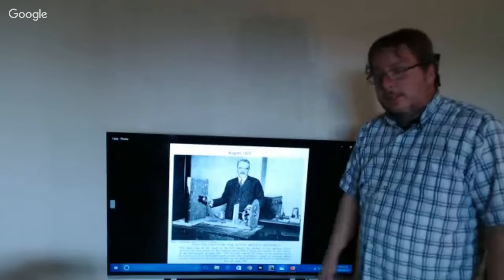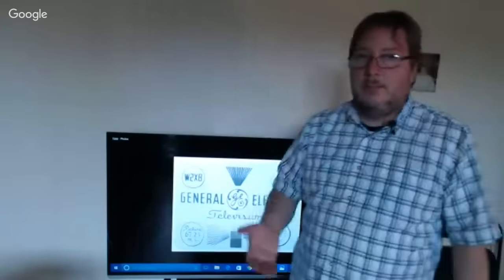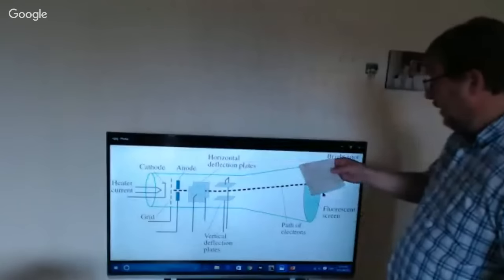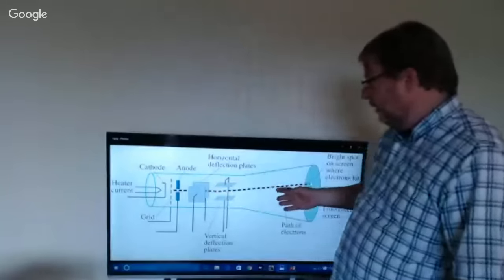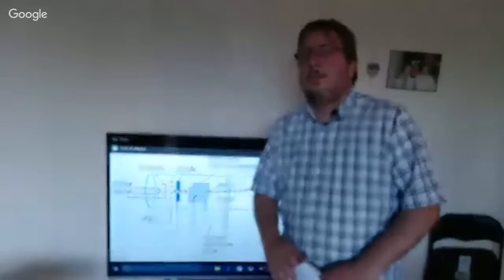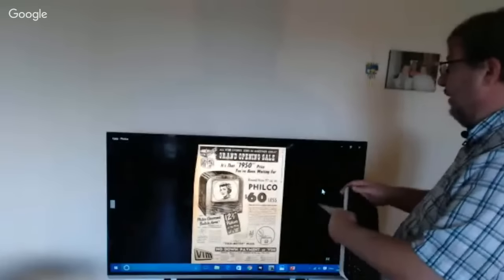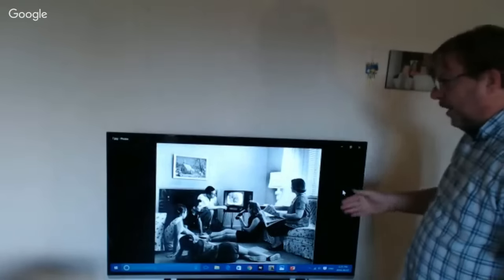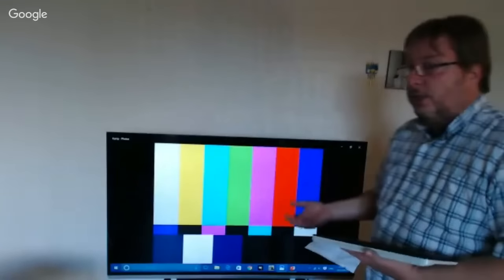Learn the tech show #17 History of Television Technology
Learn the tech every tuesdays 6 PM EDT (2200 UT)